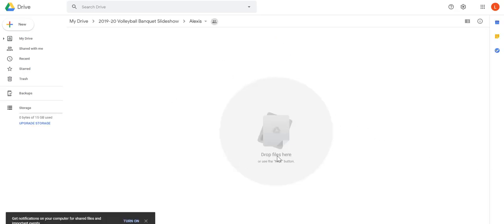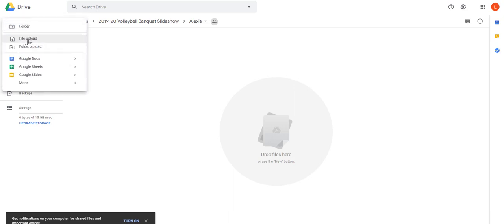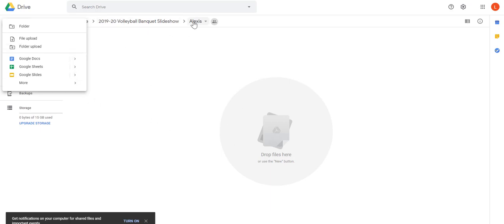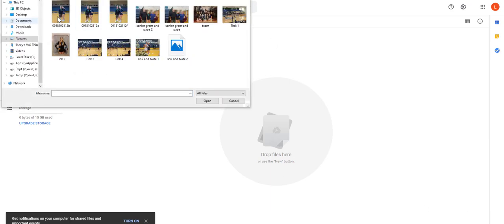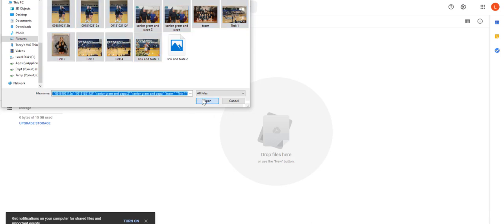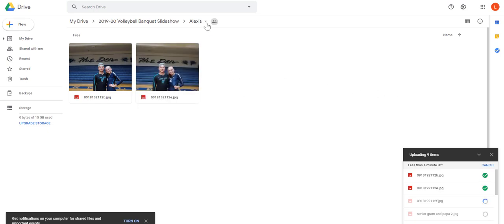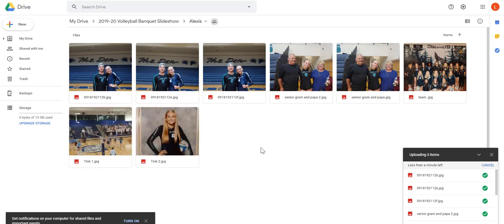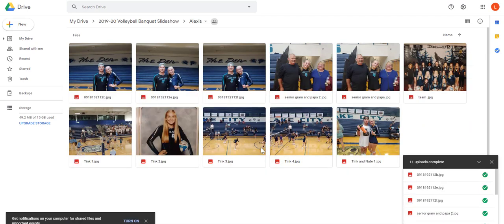Banquet Picture Upload Tutorial